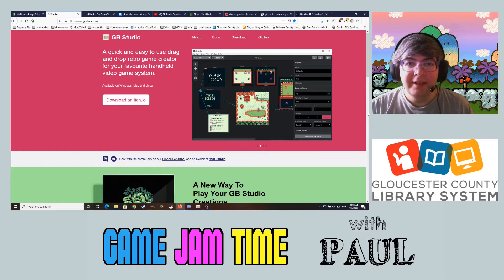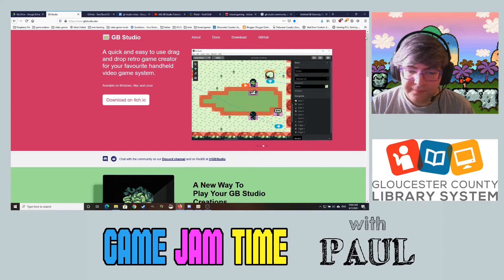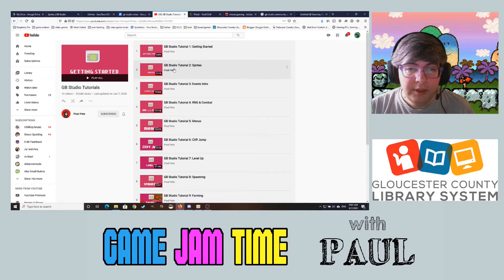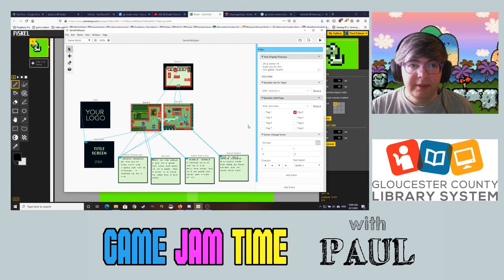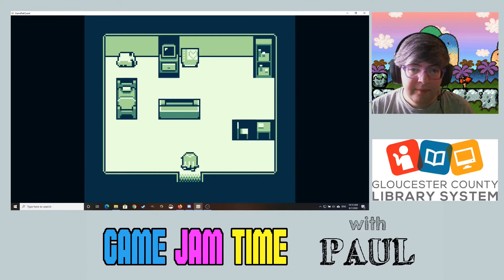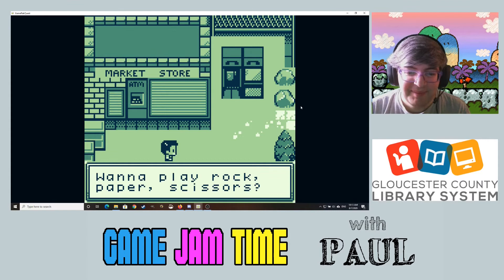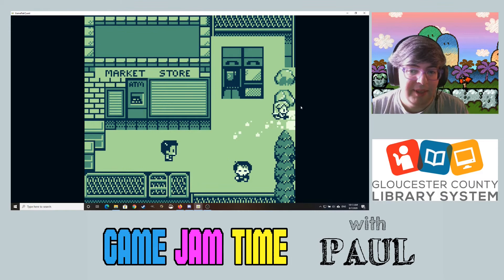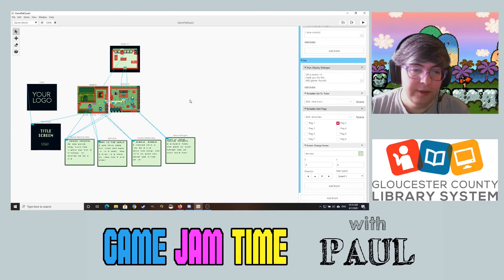GB Studio - easily make real Game Boy games for free! | Game Jam Time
Join our Teen Librarian, Paul, and learn even more about online game design!